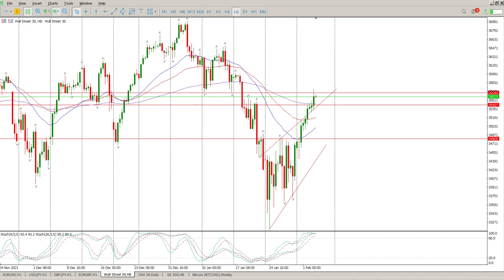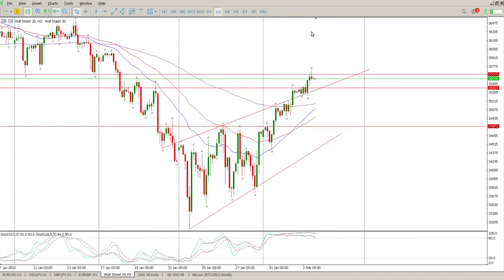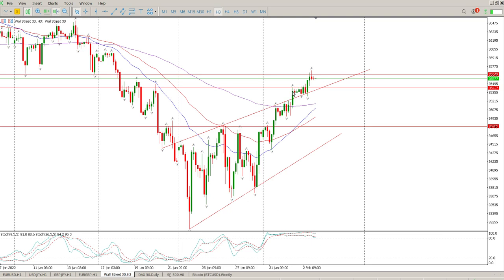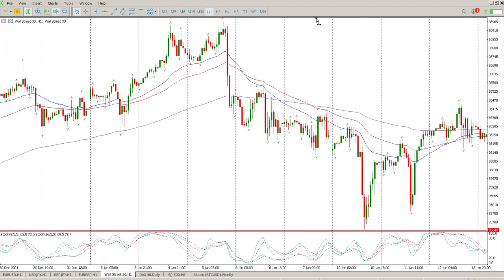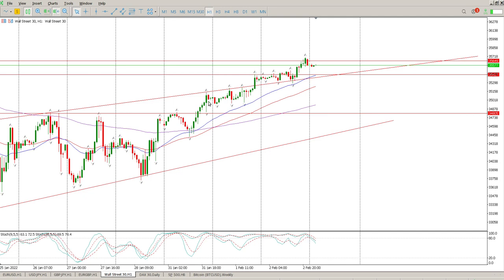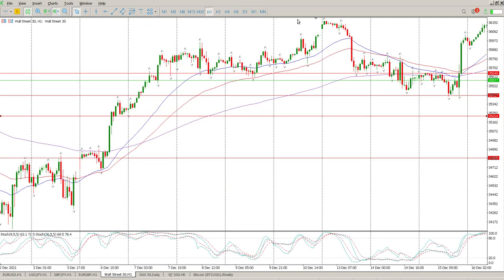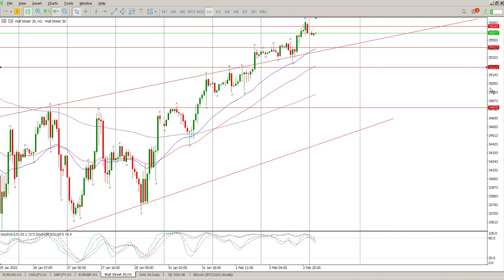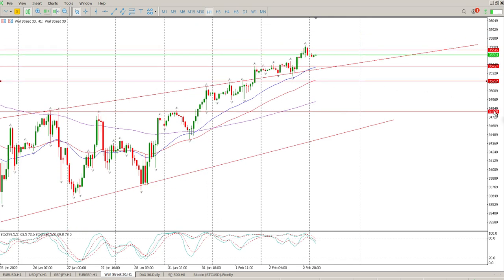Dow Jones Today 3 Febuary 2022 Technical Analysis. Daily market analysis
Daily Technical Analysis of Dow Jones Today 3 Febuary 2022